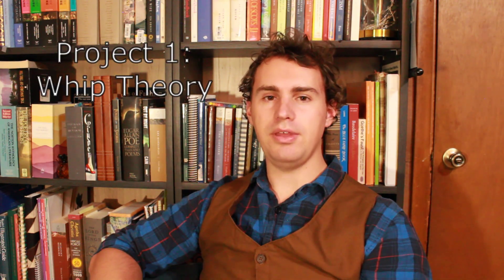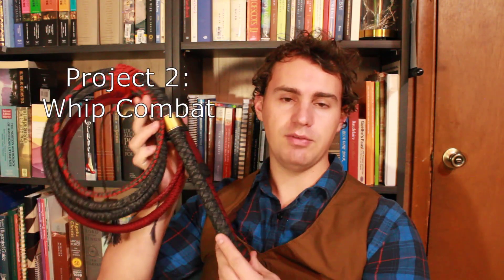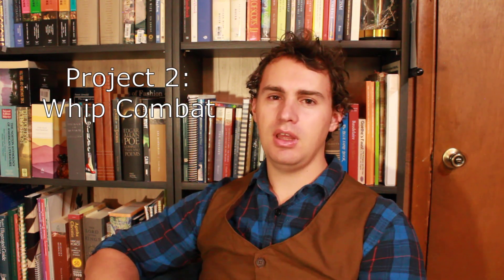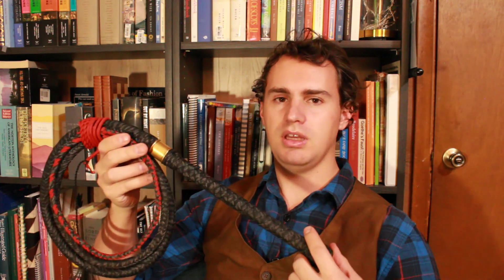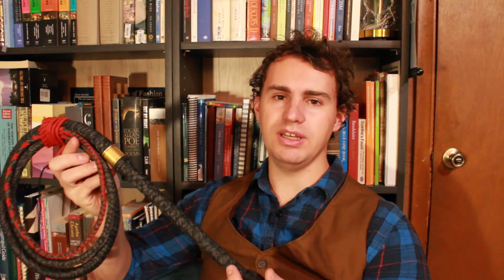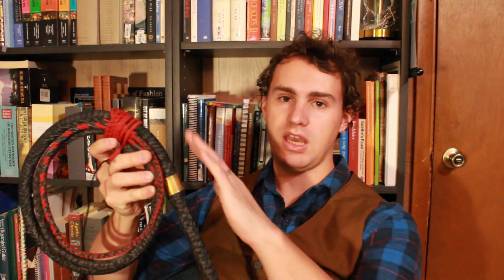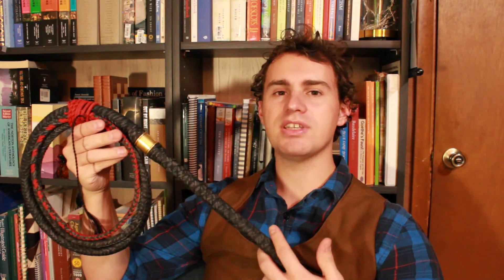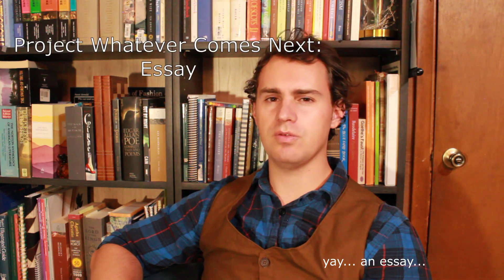2024 Year Plans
A lot can happen in a year,  and I hope to make the best of this one. On my list of projects for this year are things like further exploring the combat capabilities of the whip, destroying a whip for your amusement, video essays, explanations of whip theory, various creative projects, and so forth. I hope you'll come with me on some of these adventures.